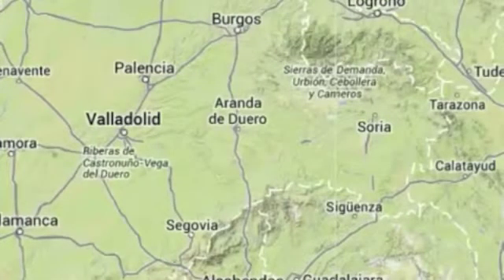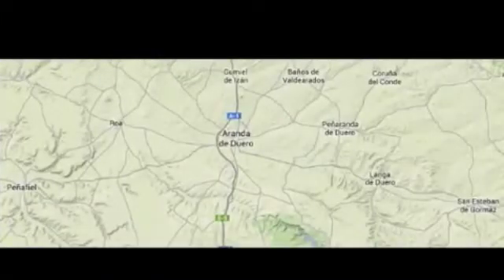Ribera del Duero Starting with Rose